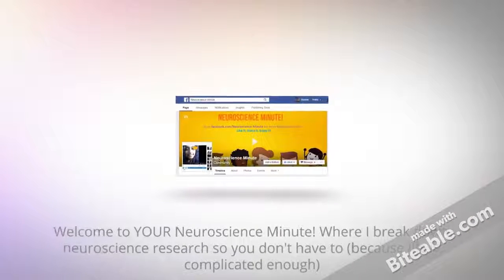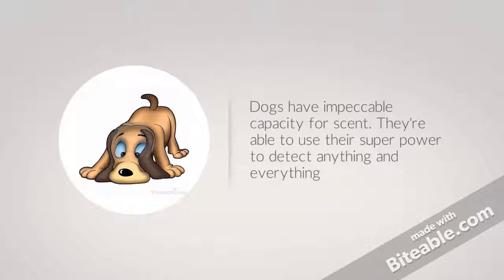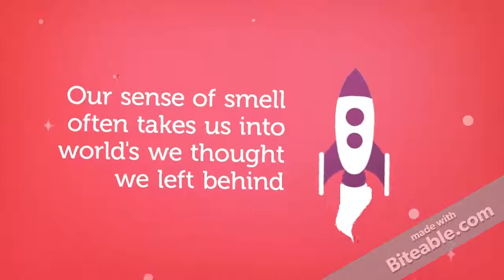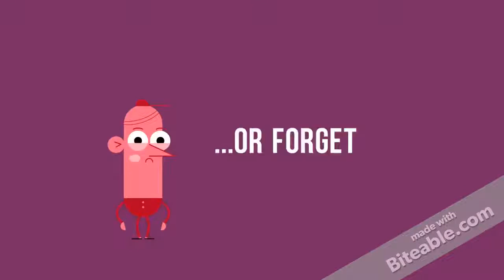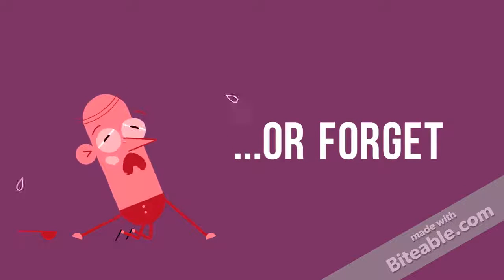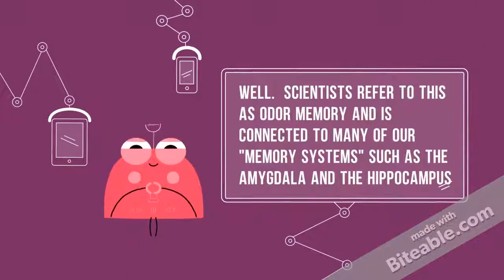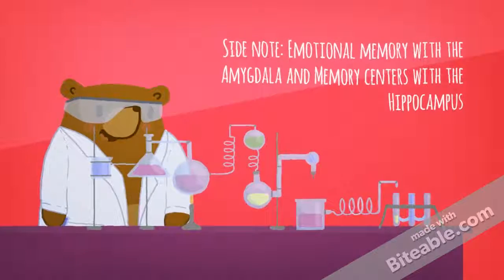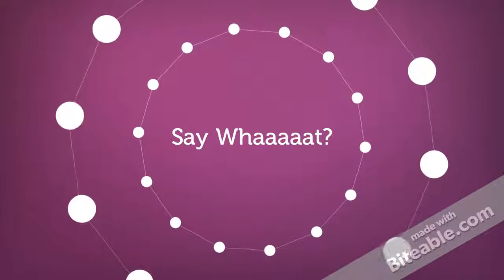Neuroscience Minute: Smells and Emotions